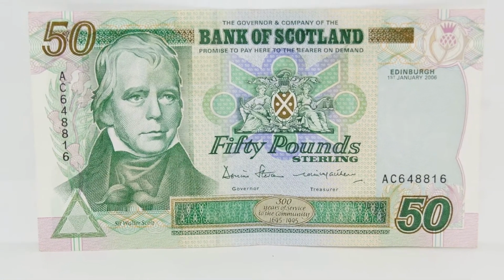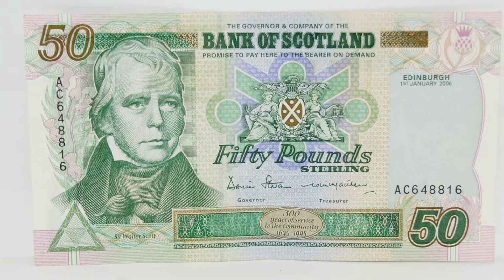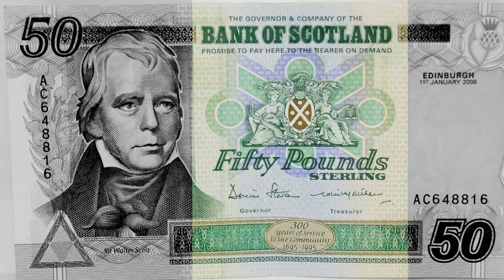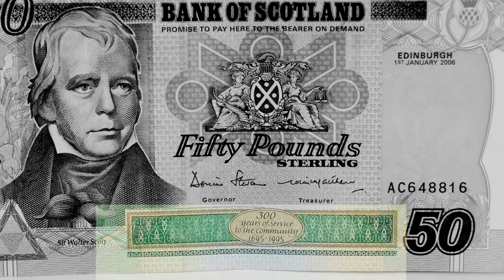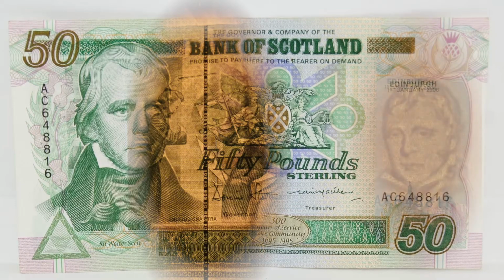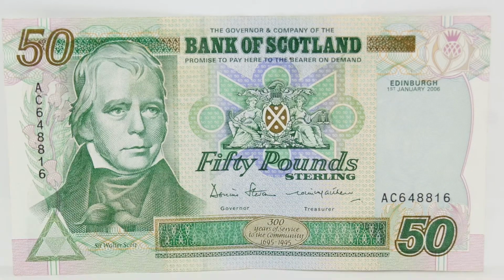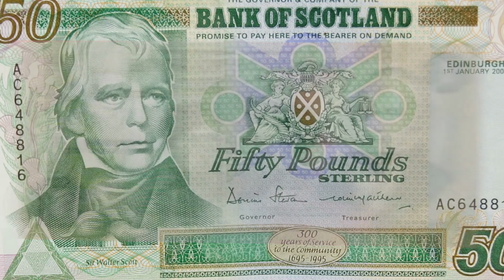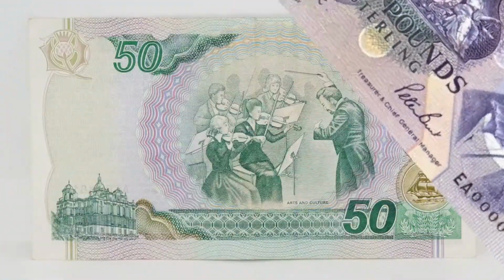Bank of Scotland - Tercentenary £50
An in-depth look at the Bank of Scotland - Tercentenary £50 note.

These notes were first released in 1995 and continued through to 2007 when they were replaced by the bridges series. This is the first £50 note released by Bank of Scotland in over 200 years.